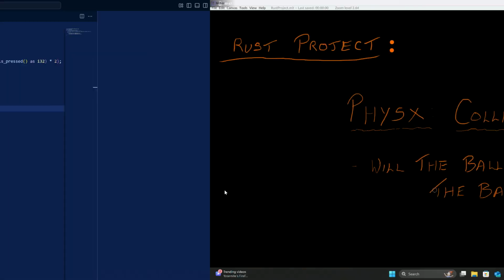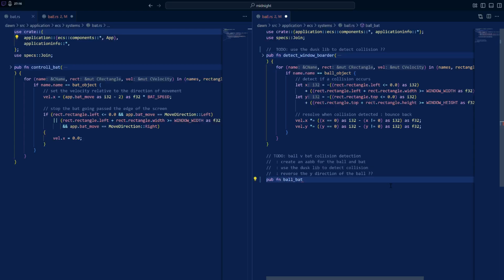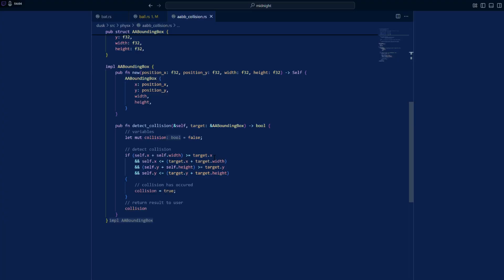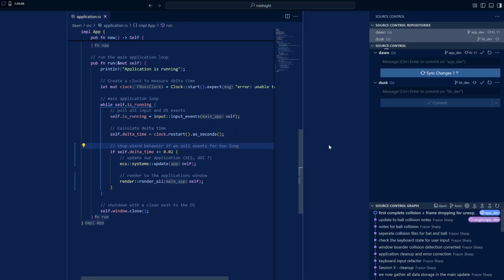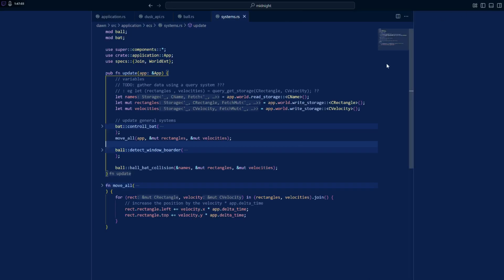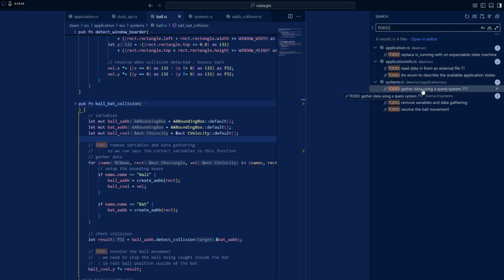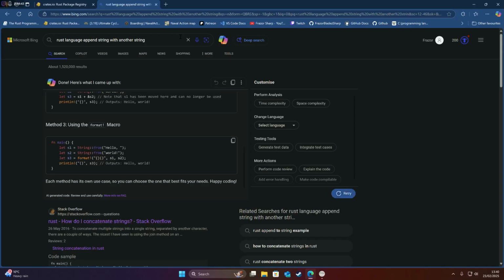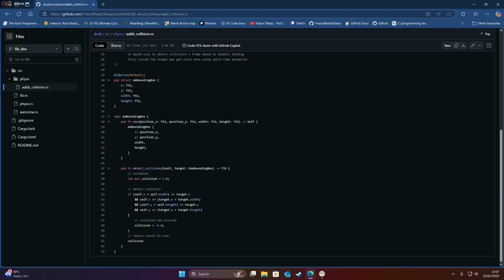Rust (SFML + SPECS) #4 : Game Dev, Collisions